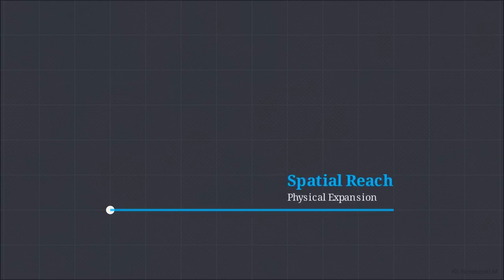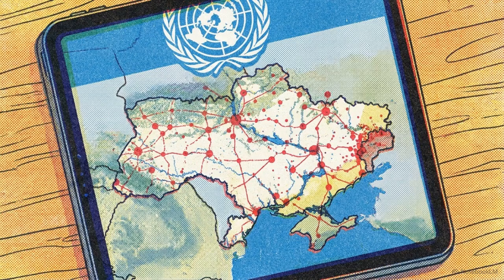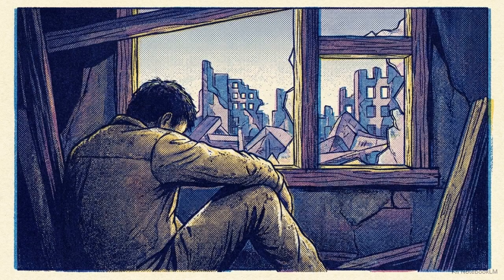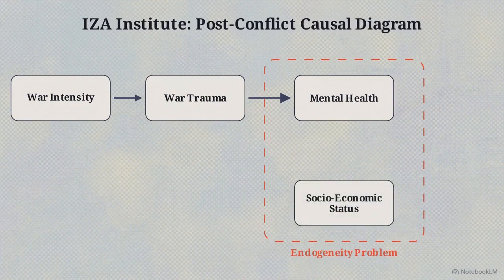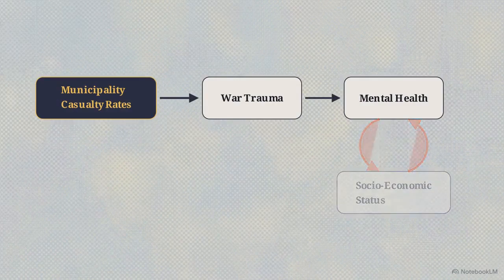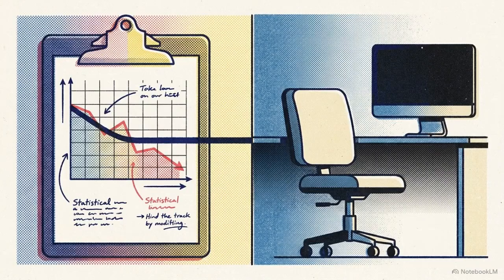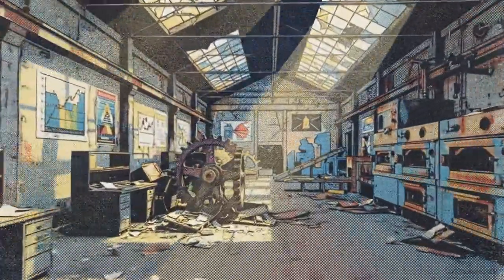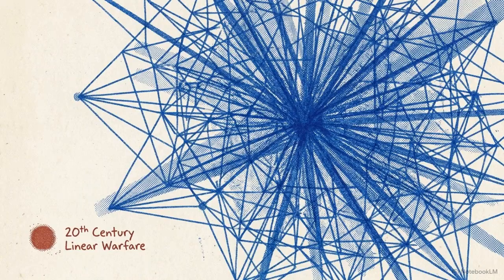👉 9/11: The Day That Changed America Forever 🇺🇸 (Real Story)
On September 11, 2001, one of the most shocking events in history changed the United States forever. Four planes were hijacked, the Twin Towers collapsed, and thousands of lives were lost.

This short video explains how 9/11 happened and how it changed America’s power and global position.

911
september 11 attacks
9/11 explained
usa history
america history
world trade center
twin towers
911 short video
usa facts
history shorts
american history facts
war on terror
usa power
viral history video